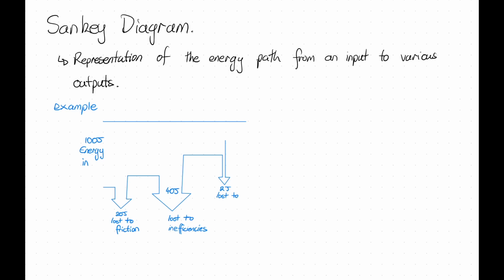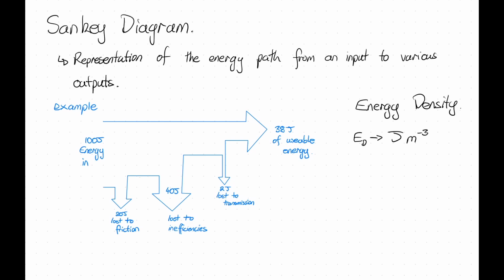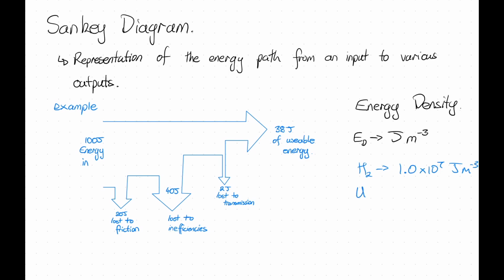Sankey Diagrams and Energy Density